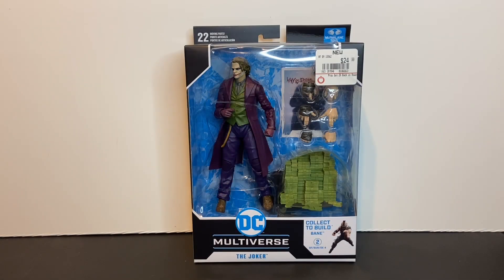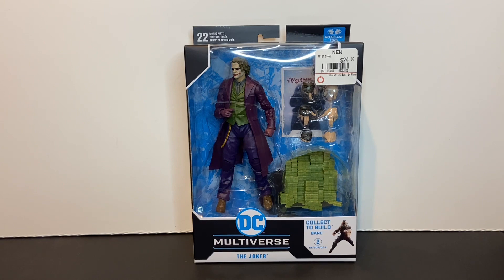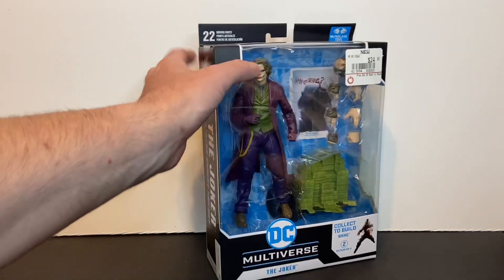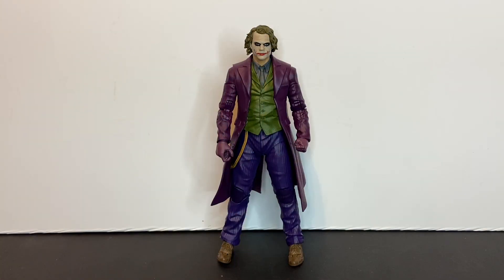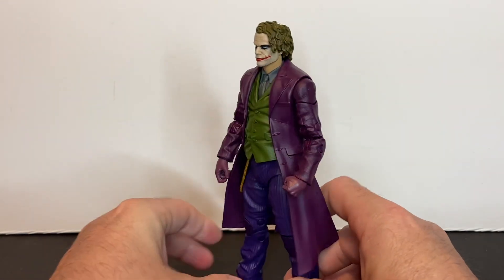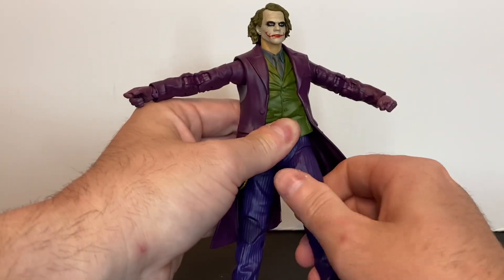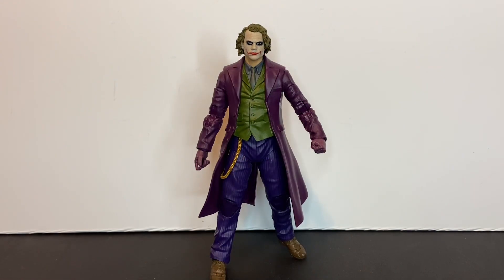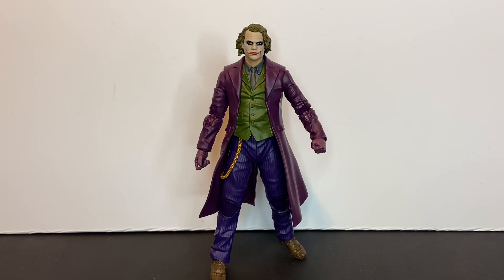McFarlane Dark Knight Series Joker